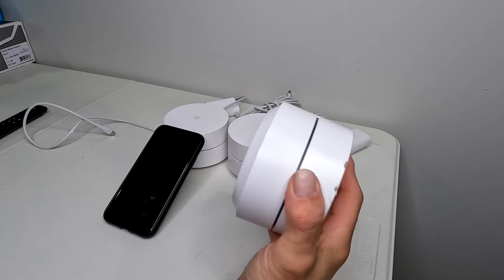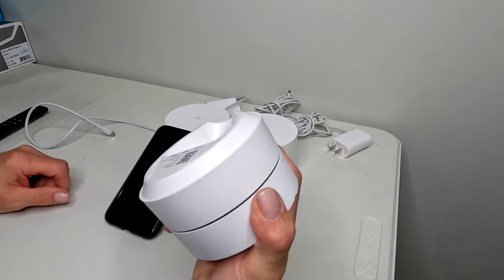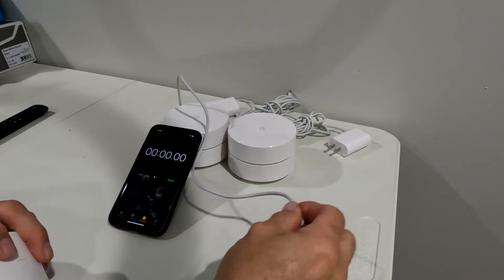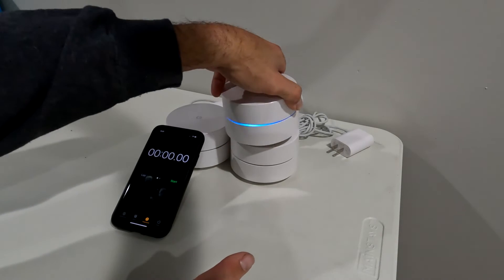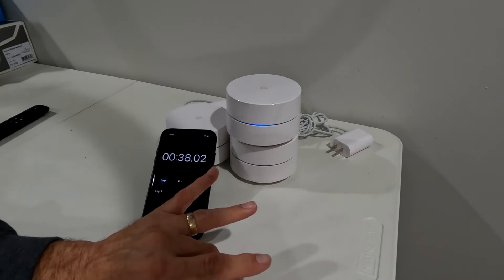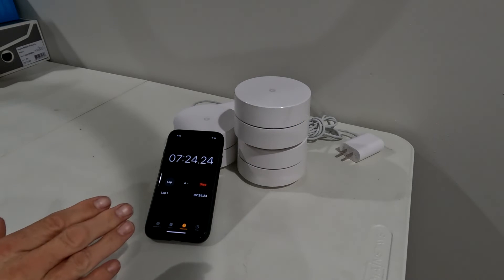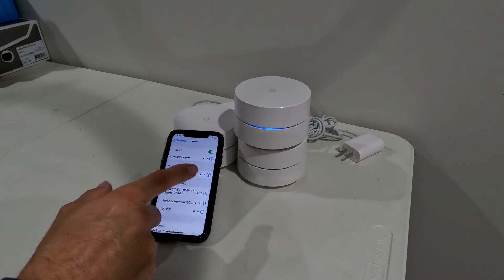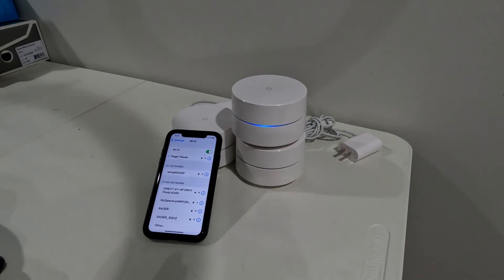Factory Reset Google Mesh Will Not Connect Or Restart Default Settings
Factory Reset Google Mesh Home Orange Light Used Default Settings.  This video will show you the proper way to reset your Google Mesh.  Easy DIY way to get it back up and running.

This process will take you about 10 minutes. Most of the instructions and videos you see online forget to tell you to wait patiently, that is why you keep getting errors and will not reset.